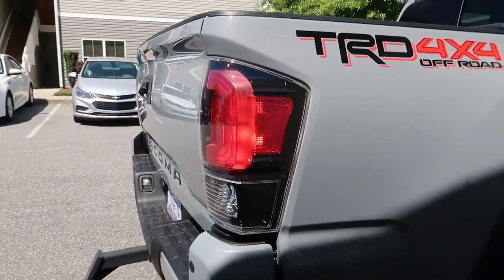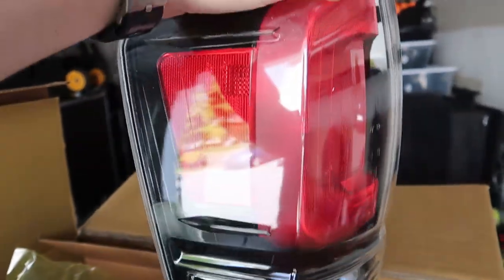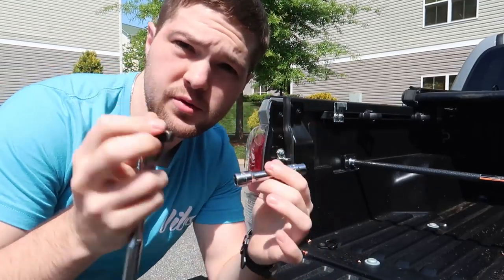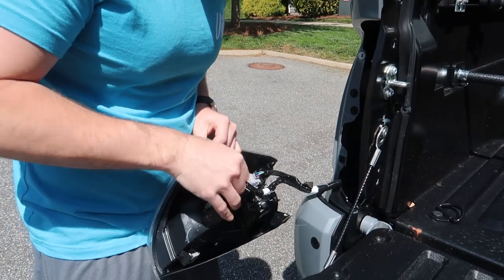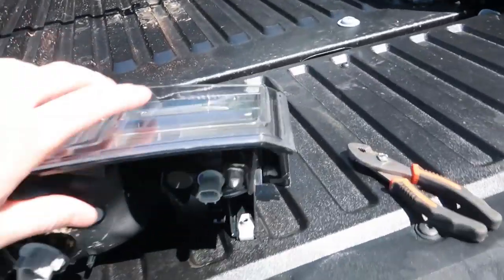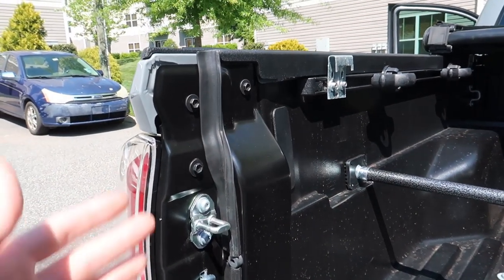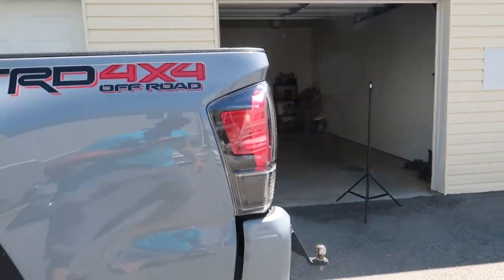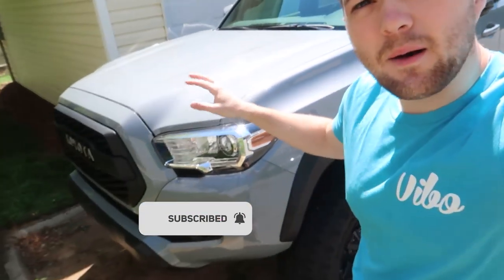2020 Toyota Tacoma TRD Pro Tail Lights (Install - Super Easy)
Installing TRD Pro Tail Lights on the 2020 Tacoma TRD Off Road Premium